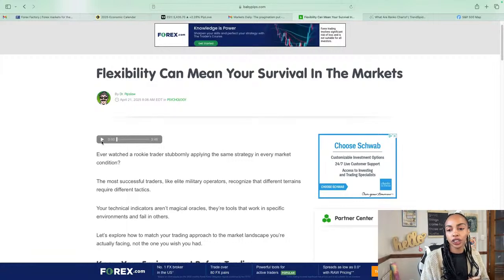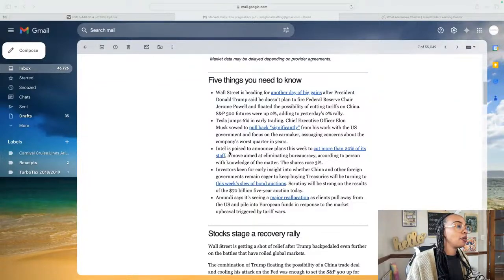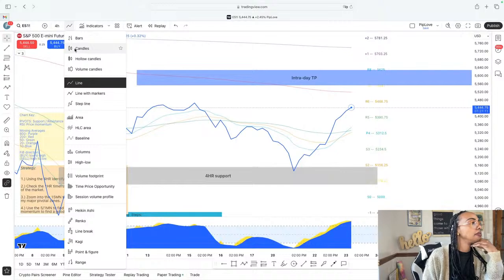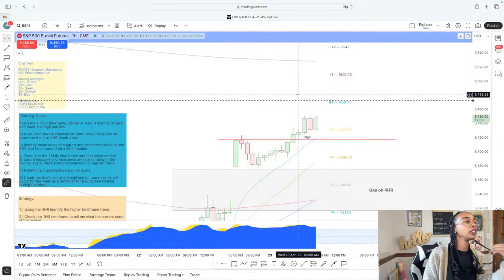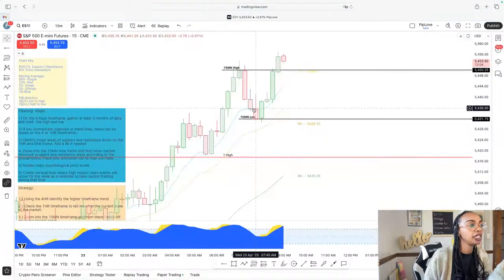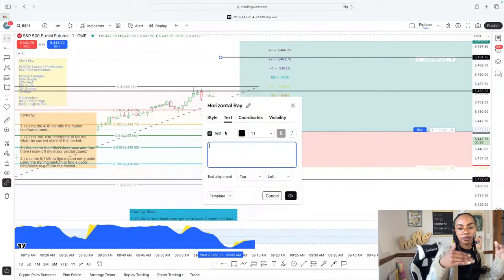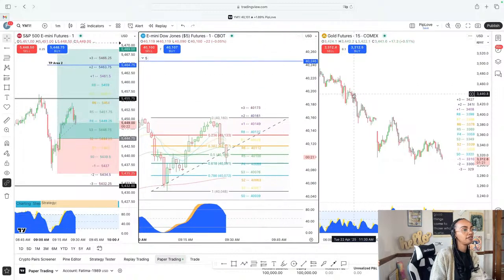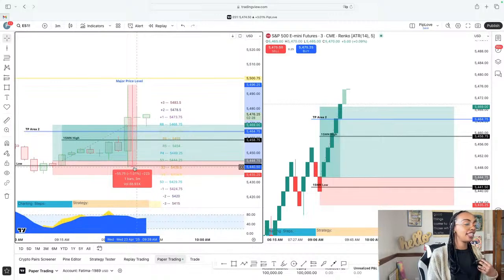What are Renko Charts?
ES Futures Trading: Live Market Structure Training.

🚀 Welcome to Trade Love Academy’s Weekly ES and MES Futures Breakdown! 🚀

Join me, Fatima, as we dive deep into E-mini S&P 500 (ES) futures trading in this live session! Whether you’re transitioning from SPX500 CFDs or looking to refine your strategy, this session will equip you with:

✅ Live market analysis & key levels to watch
✅ Trade setups & risk management tips
✅ How to navigate MES like a pro
✅ Q&A – Ask me anything about MES futures!

📅 LIVE every Wednesday at 8 am est – Don’t miss out!

Drop your questions in the chat, and let’s trade smarter together!